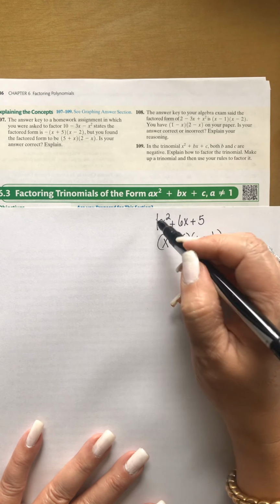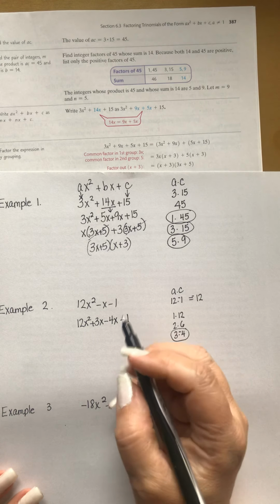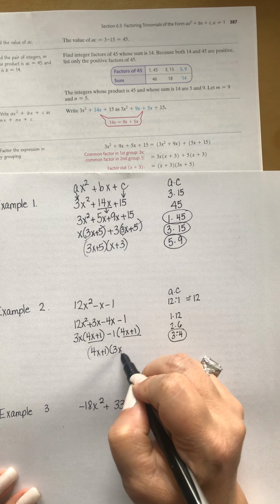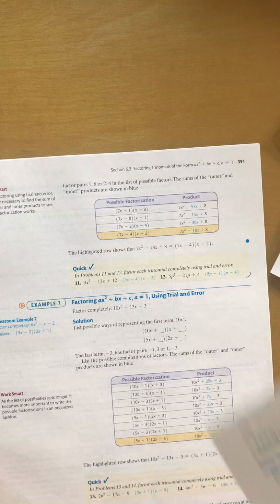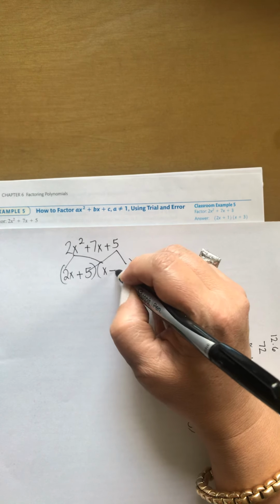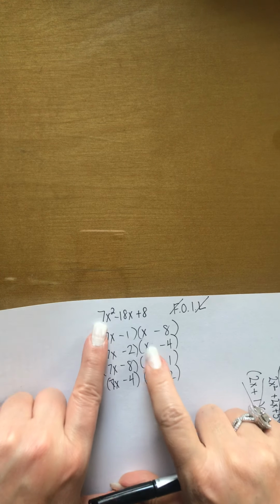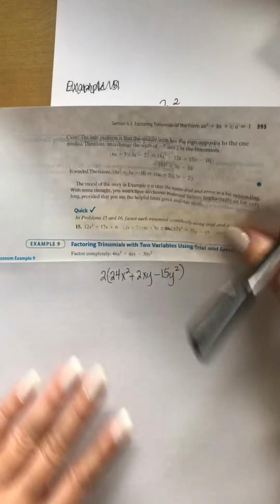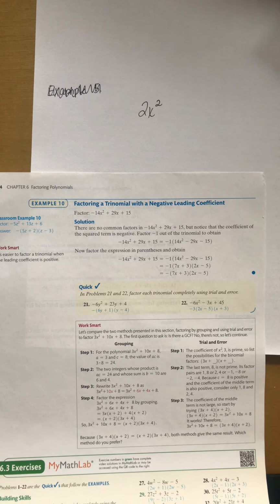Math 0070 6.3 Factoring